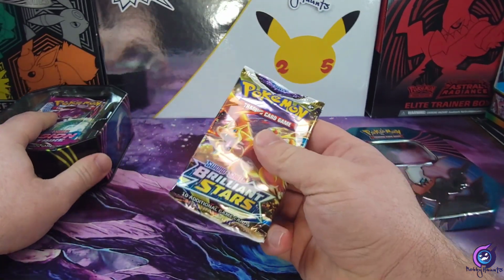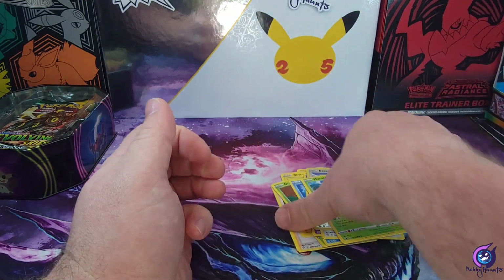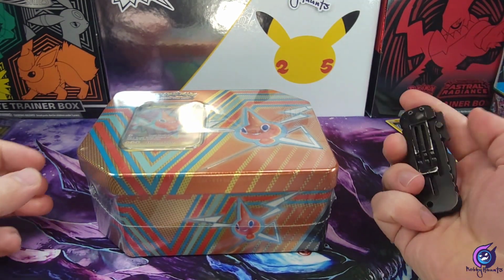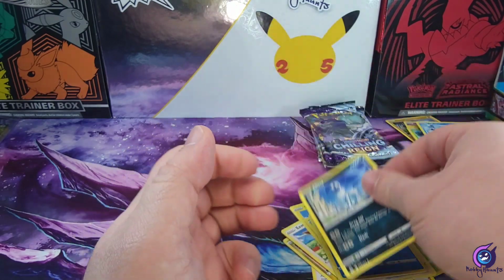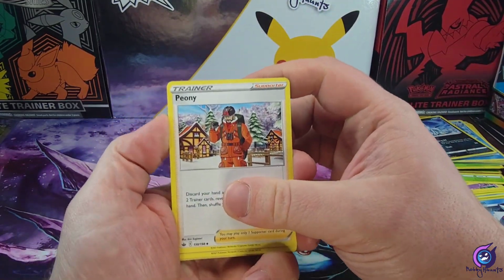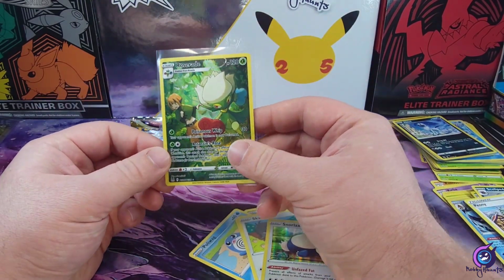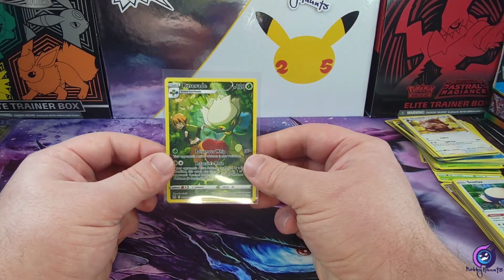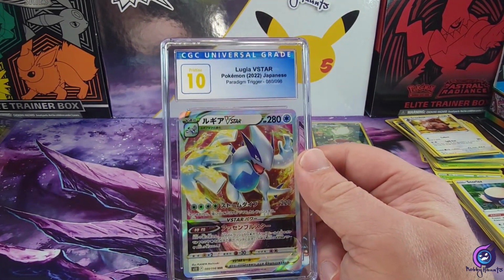Hidden Power Tin with a little extra!